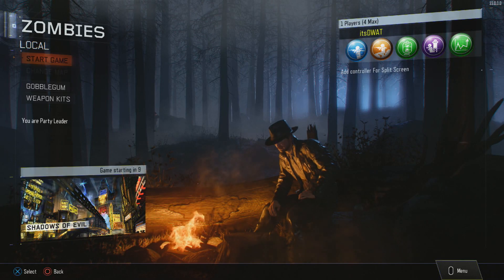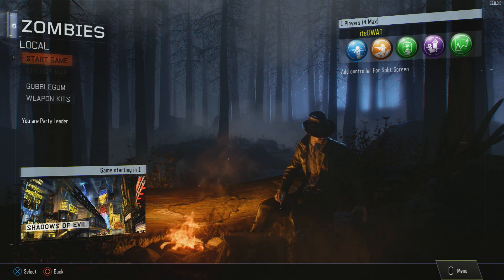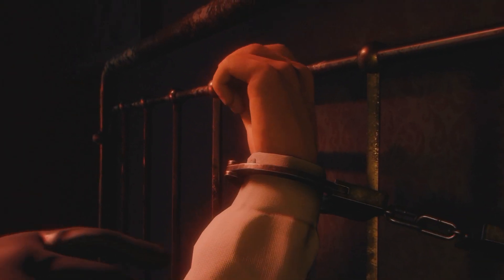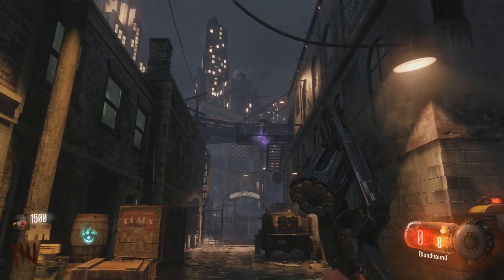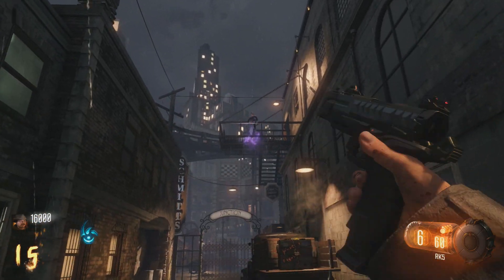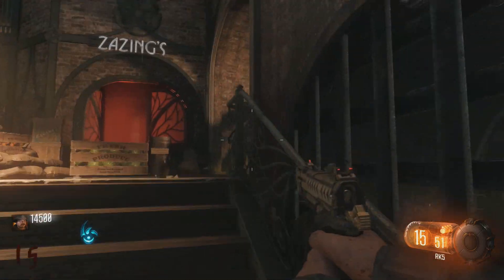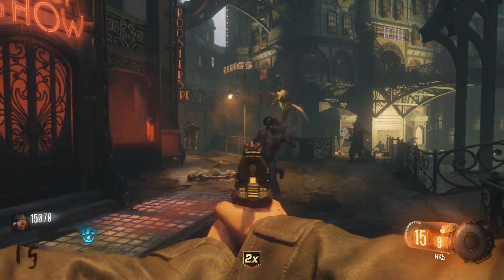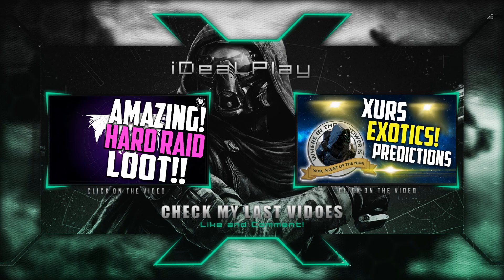Black Ops 3 Zombies "GLITCH" INSTANT ROUND 15 + FREE POINTS (Bo3 Zombies Easter Egg Glitch) D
Call of Duty: Black Ops 3 "Zombies Glitch" for Instant Round 15 and 16000 Points Free New BO3 Zombies Gameplay "Easter Egg" enjoy!

Previous Amazing Videos:
►Black Ops 3 "BEST SNIPER" Quick Scoping & Sniping Best Call of Duty Black Ops 3 Sniper

Black Ops 3 Zombies "GLITCH" INSTANT ROUND 15 + FREE POINTS (Bo3 Zombies Easter Egg Glitch)